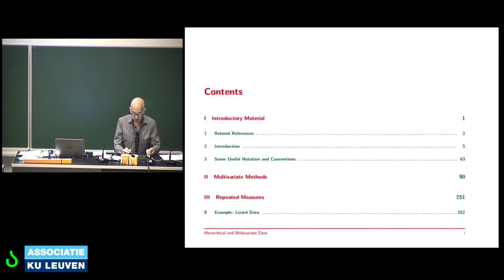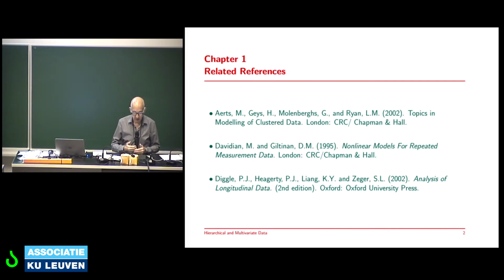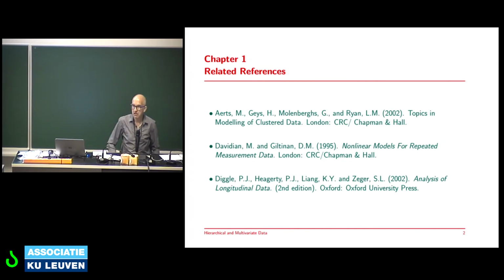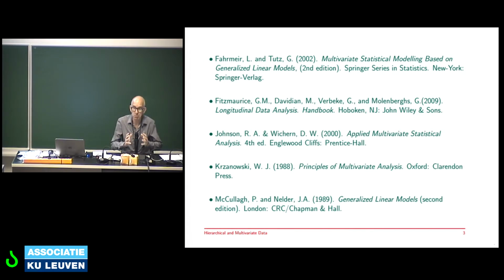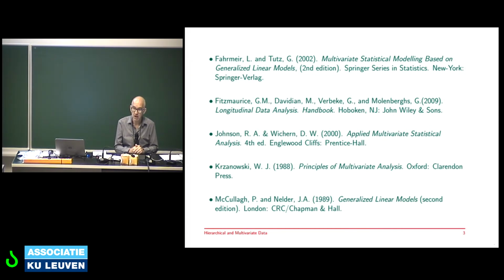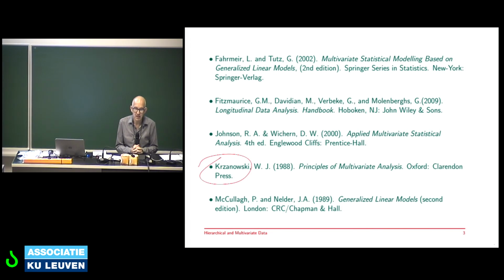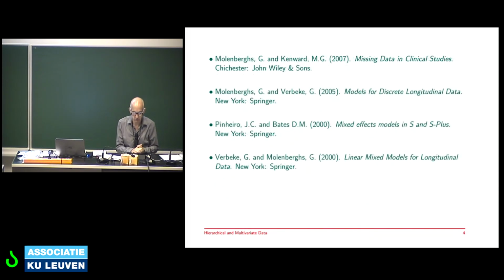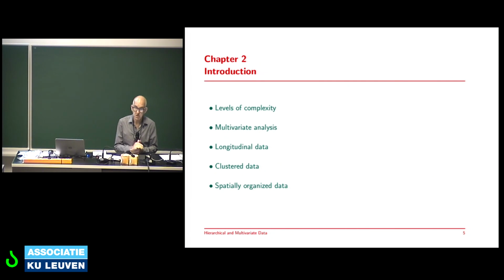MHD, Chapter 1 Sept 2017 version 2